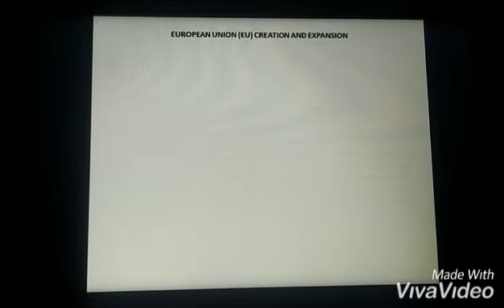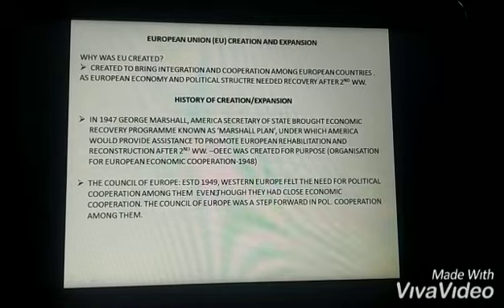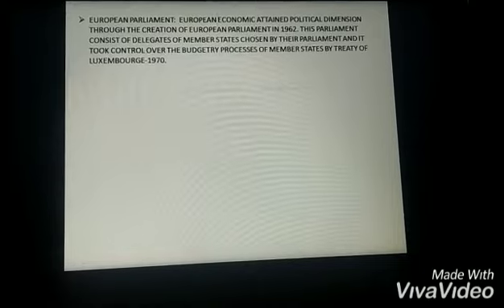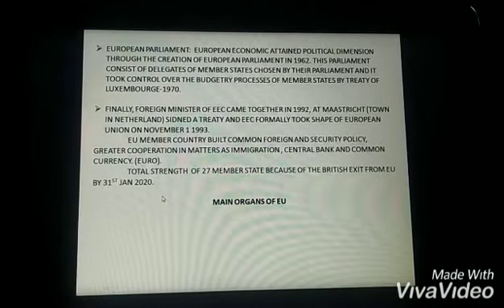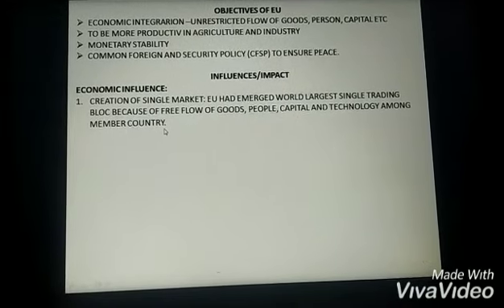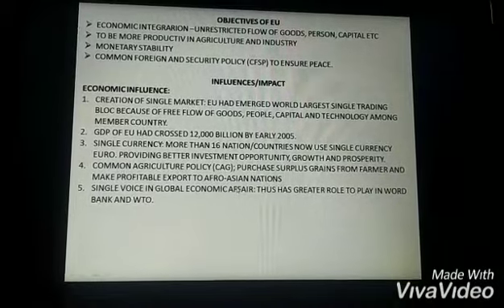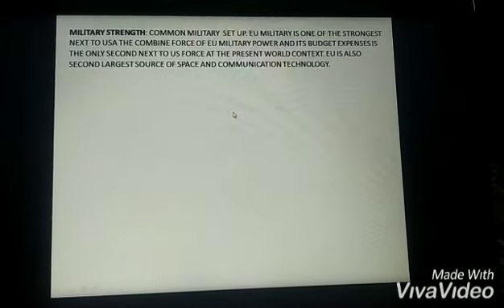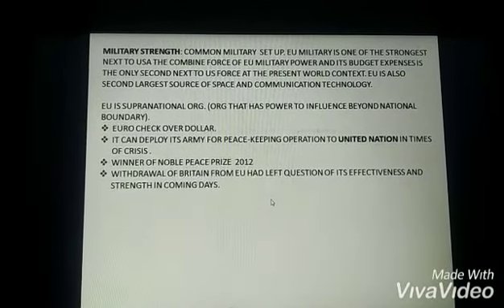EUROPEAN UNION. CHP 12. PRT 2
Solely for students of class 12 NBSE